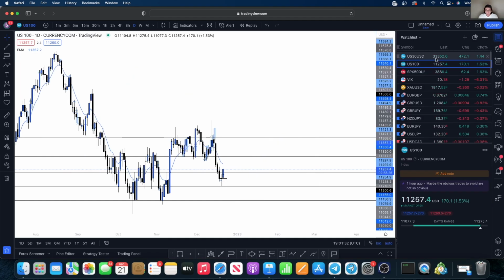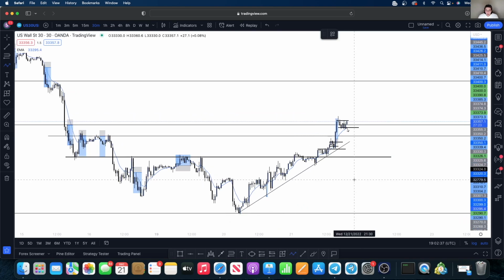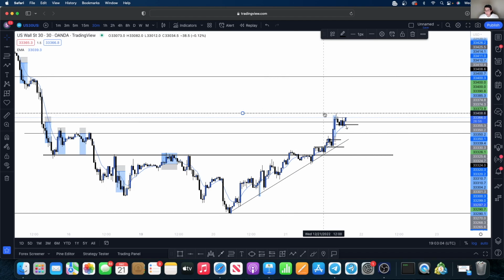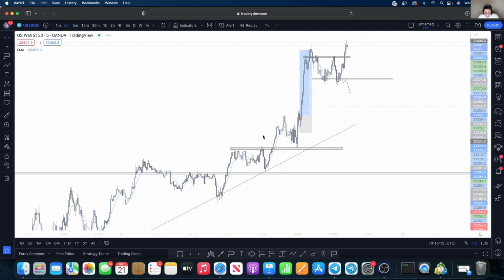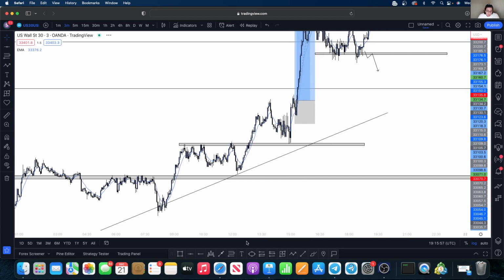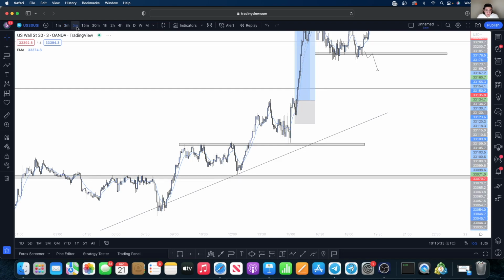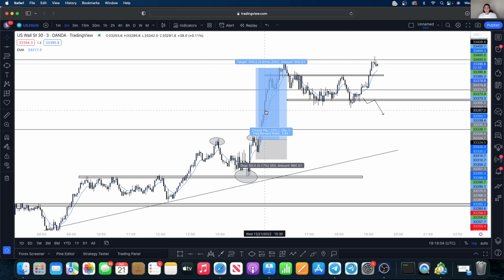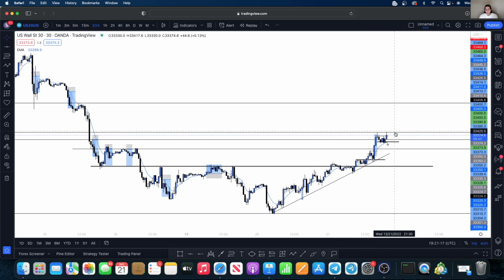I Made 6% In 1 Day Trading US30 ( FULL US30 BREAKDOWN)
HOW I MADE 6% IN 1 DAY TRADING US30 !!!